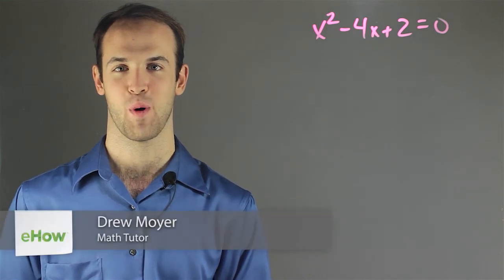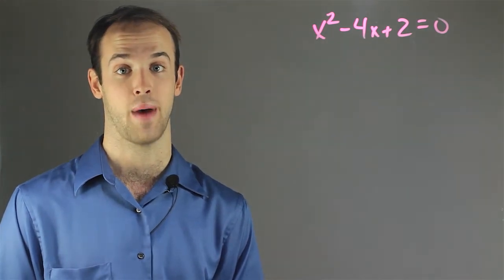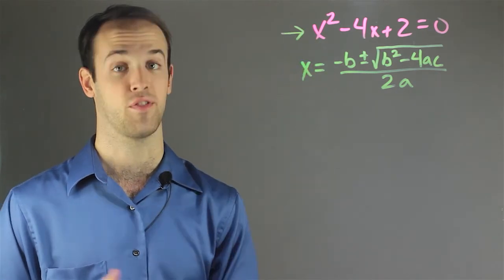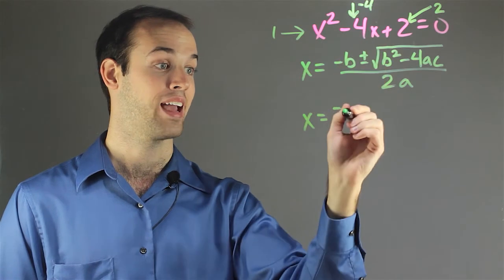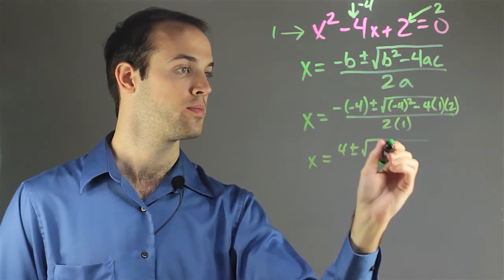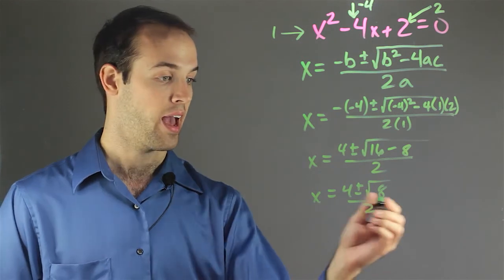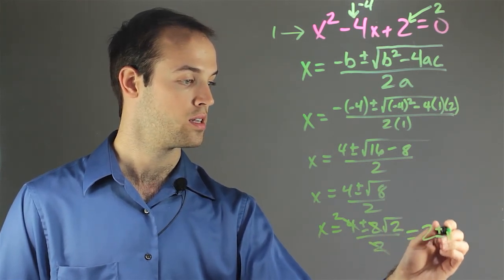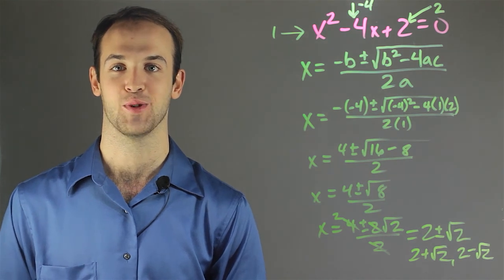How to Do the Quadratic Formula : Fun with Math!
The quadratic formula is used in quadratic equations when solving for an unknown, particularly when factoring doesn't work out. Learn how to do the quadratic formula with help from an experienced math professional in this free video clip.